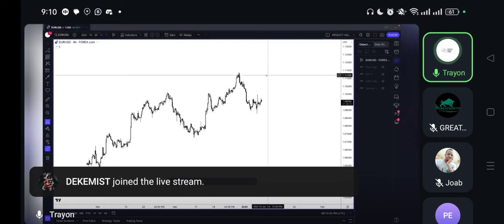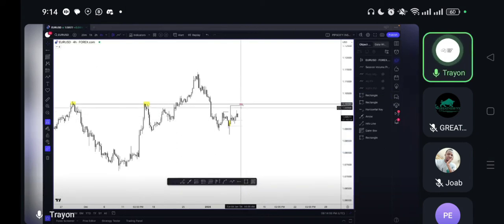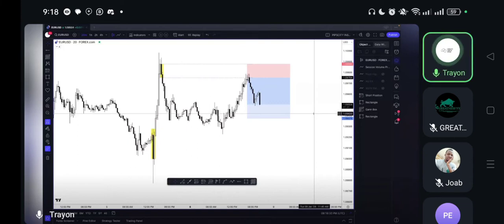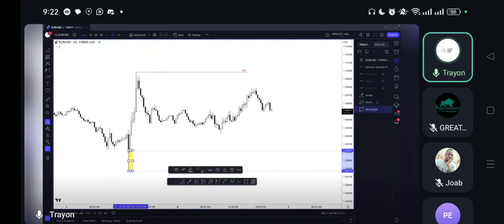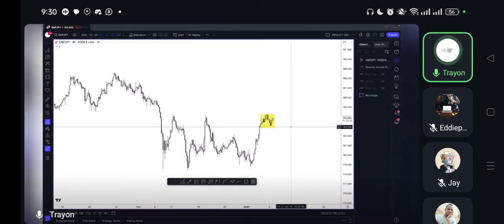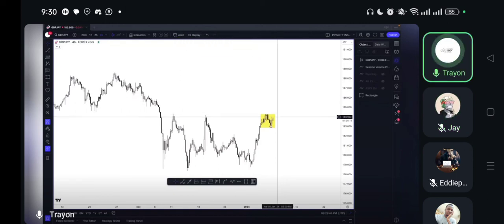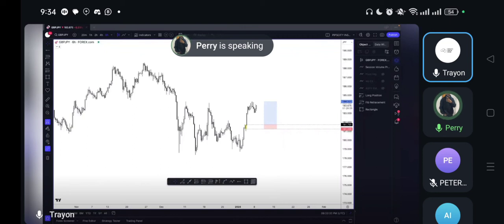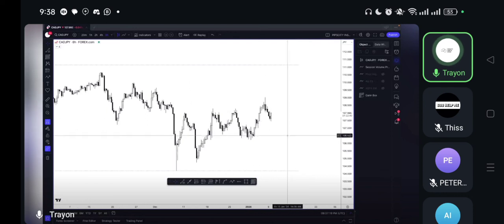Trayon analysis and strategy